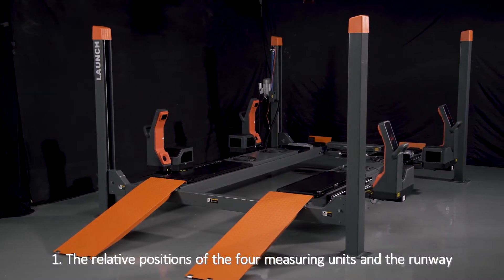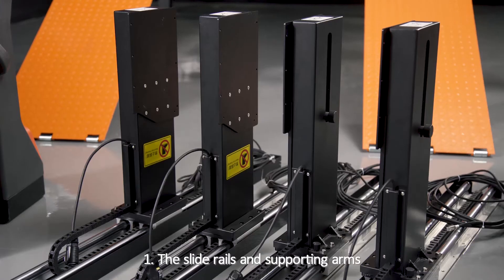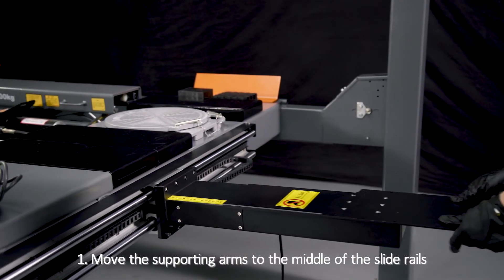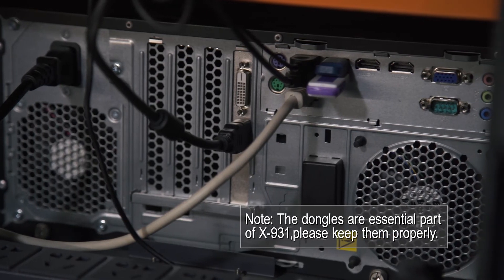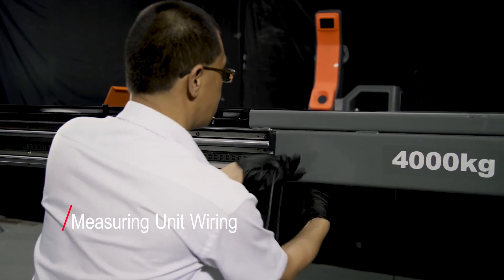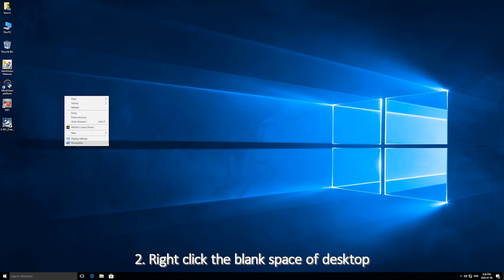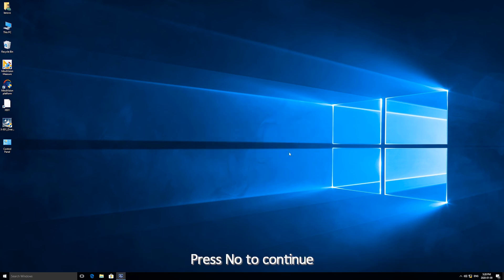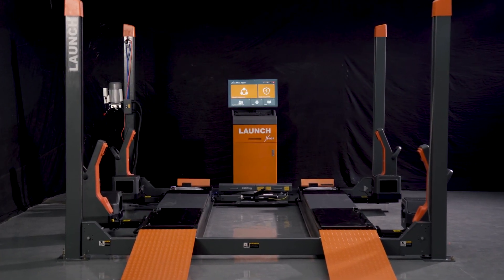X-931 | Operation Video -- X-931 Installation | LAUNCH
X-931 Contactless Wheel Aligner Operation Video Part 2 -- X-931 Installation.
Things to Note:
1. The relative positions of the 4 measuring units and the runway.
2. The relative position of the 4 slide rails and the runway.
3. The installation of the 4 measuring units on the Slide-arms.
4. The socket positions of the 4 data cables in the switch.